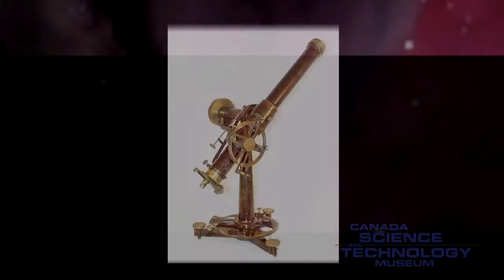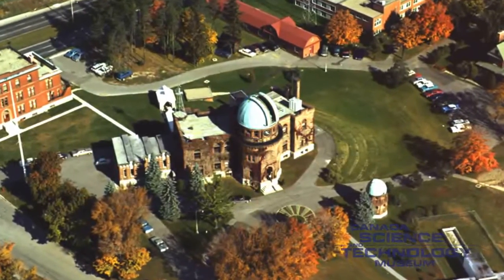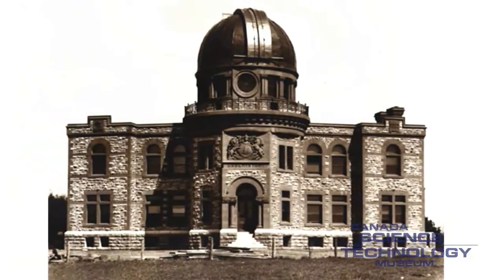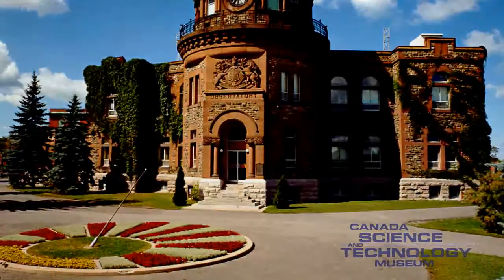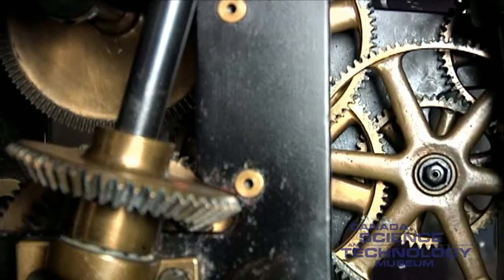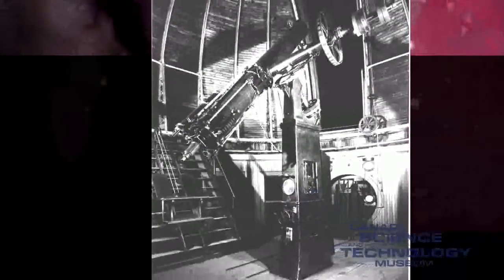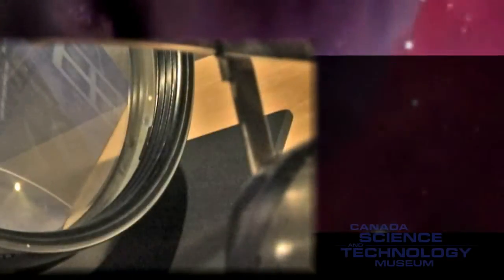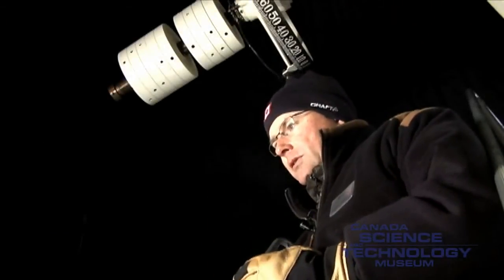Optical Telescopes Part 2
The first national observatories were built for two practical reasons:  to provide accurate timekeeping, and to assist surveyors with mapping.  As technology developed, telescopes became larger and provided more detailed images.  Astronomers, in turn, became increasing interested in understanding the stars and objects that they could now see using these higher-resolution telescopes.

The 15" refracting telescope featured in this video was built by the Warner and Swasey company of Cleveland, Ohio.  It was originally located at Ottawa's Dominion Observatory.  With the closure of this observatory in 1970s, it was moved to the Canada Science and Technology Museum.  It is now housed in the Museum's Helen Sawyer Hogg Observatory, where it is used for public astronomy education.

To learn more about telescopes, and the Helen Sawyer Hogg Observatory, visit the Canada Science and Technology Museum.